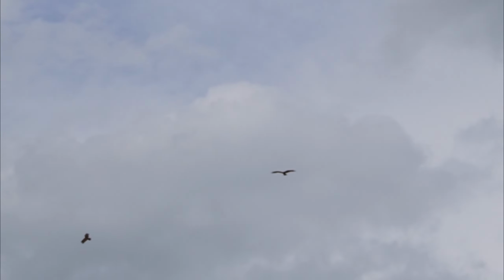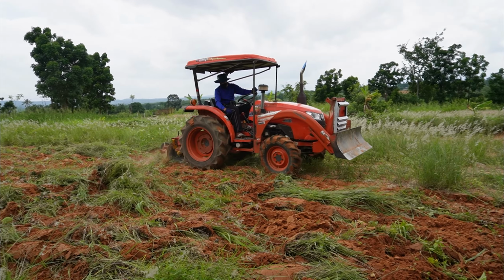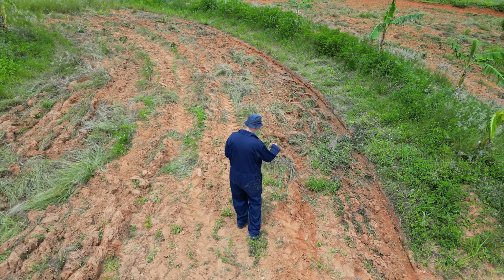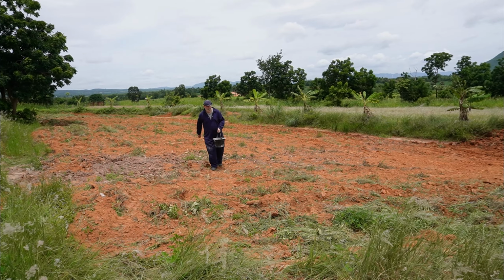EP1: How Cover Crops Can Save Our Soil - How To Plant Cover Crops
Today we are trying out a new style of video - a Topic Vlog. In this Vlog we plant for the very first time a Por Teung cover crop  @TheSmartGardenRomYenHouse  We will show you how we prepared the soil and then the seeding process. I loaded this video with as much information as I could about costs for Tractor Hire and Workers and Seed Costs. Whilst we had the tractor available we also fixed a wash out hole in Swale 4!
Honestly a few mistakes were made in this process but I wanted to share this with you, as for me, it is all about the learning process and how to improve. This is a also a new video style for us more long form and less fast edits. Which shouldl help us to upload more consistently amd more often.